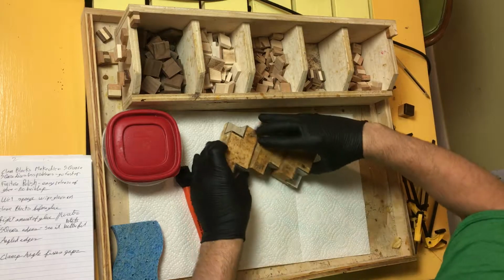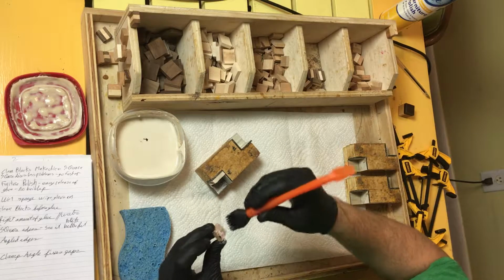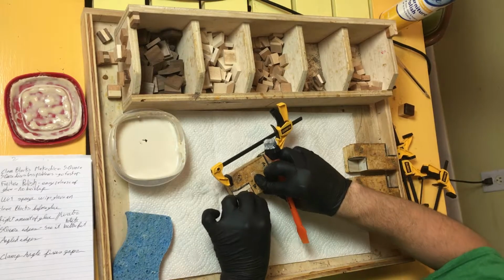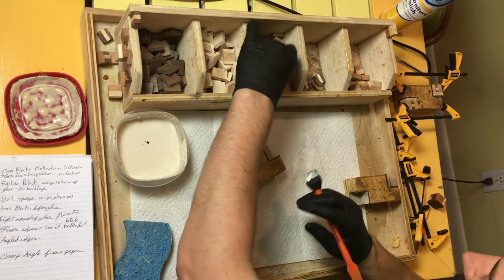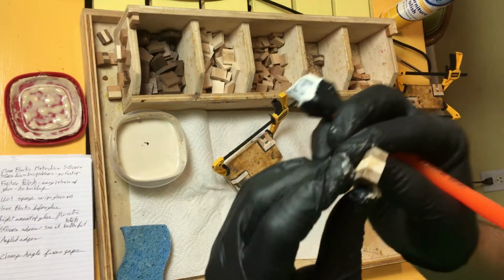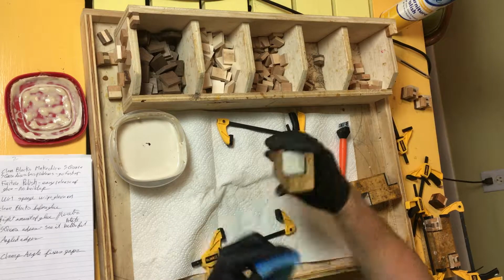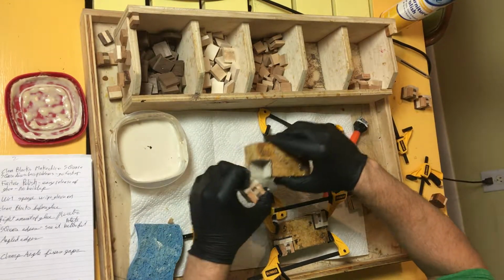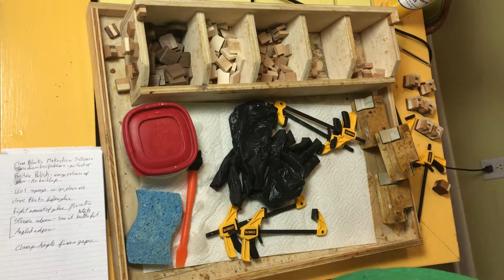Tricks and Tips for quick and perfect dice.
Tricks and Tips for gluing up Genius Dice quickly and effectively. Once you know how the pieces go together, I have some tips to speed up the process and eliminate mistakes.

Set aside time for a SESSION 30 to 90 minutes, these blocks of time let you get in the groove and reduce the amount of time you spend getting started and cleaning up.

Clean Blocks make dice SQUARE, square dice=less problems-you can make dice faster.
Use furniture polish to grease the linoleum tiles in the blocks to reduce glue build up.
Keep a wet SPONGE on hand to wipe glue off of your gloves and blocks.
The right amount of glue fills in gaps but doesn't go everywhere and make a mess.  Adding a TABLESPOON of water to your glue after a session will keep it from drying out.
Checking the candy for square by eye sometimes helps pieces fit in the block better, angled edges can be used on the inside(glue will fill them)
Put BAD CANDY to the side, misshapen or off color candy will slow you down.  Don't waste your time messing around with it, send it back to me and I will use it.

Don't put down your BRUSH in between pieces, its so much faster if you can manage it.

Press out GAPS often, press as soon as the pieces are together, lightly clamp and press again, tight clamp and check again.

Press the 6/5 corner and 4/5 sides to push out gaps.

Adjust the ANGLE of  the clamp to realign and remove gaps.

Have something you want to listen to, I like podcasts and books on tape, it really helps the time go by and lets the mind wander.